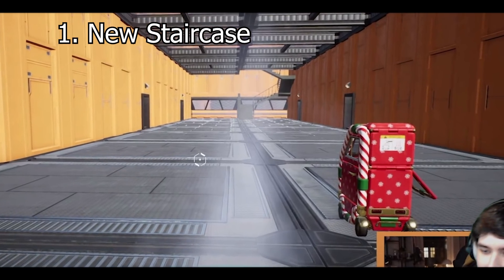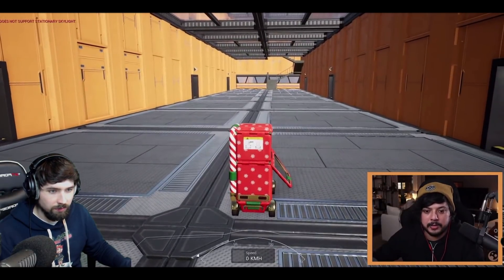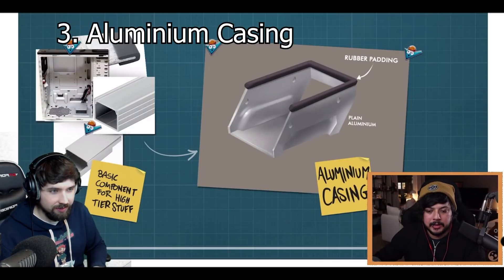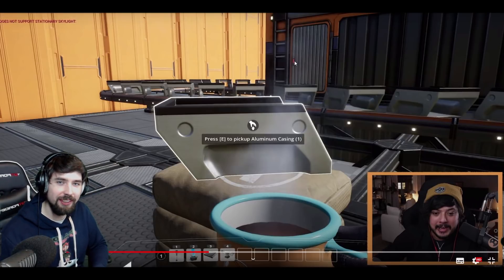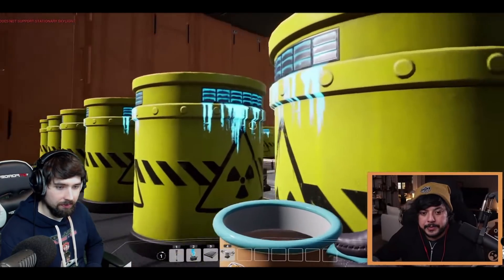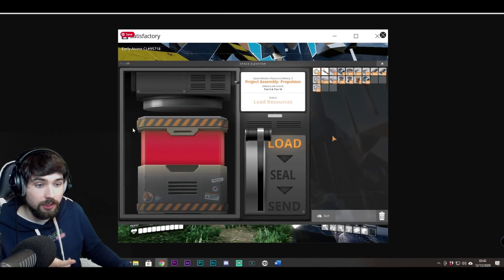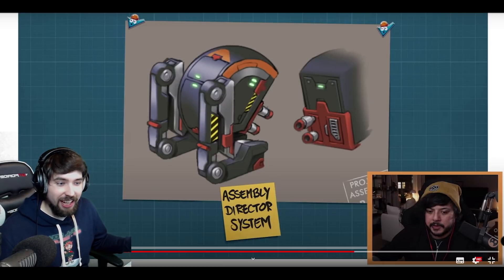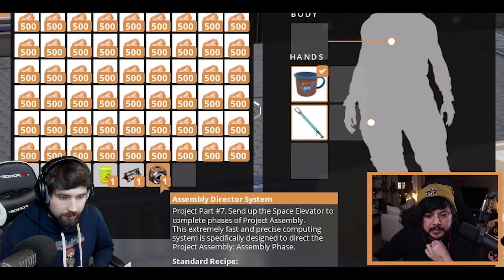Satisfactory Nuclear Waste Recycling Coming To Update 4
Nuclear Waste recycling has been wanted for a while, well Satisfactory Update 4 is around the corner, and along with this teaser of new items, it may be suggested that we have Waste Recycling on the way.

Hello guys and welcome back to another Satisfactory update 4 news update, join me in this teaser breakdown and yes that includes nuclear waste disposal, plutonium and new space elevator parts!

Now if you do enjoy this series then be sure to hit a thumbs up and if you want to see more, don't forget to subscribe and chat with other like-minded gamers over on our discord, the links below!

Mon: -
Tue: Satisfactory Modded Live Stream (Youtube - 6pm GMT)
Wed: Satisfactory 5x5 Live Stream (Twitch - 6pm GMT)
Thu: -
Fri: Satisfactory 5x5 Live Stream (Twitch - 6pm GMT)
Sat: Join Us - Multiplayer Livestream (Twitch - 6pm GMT)
Sun: -